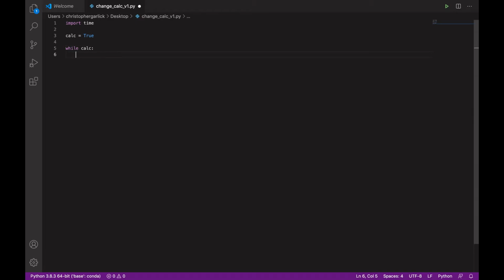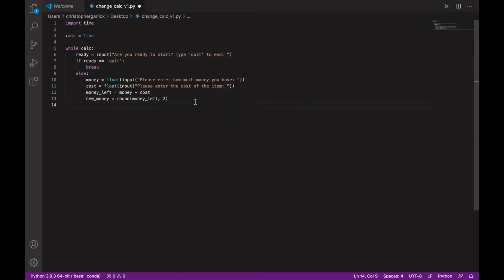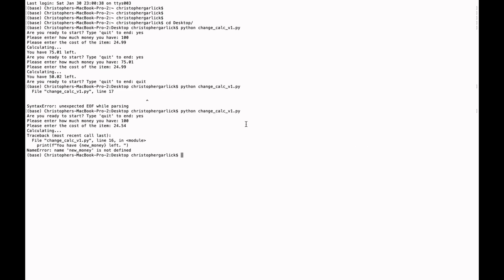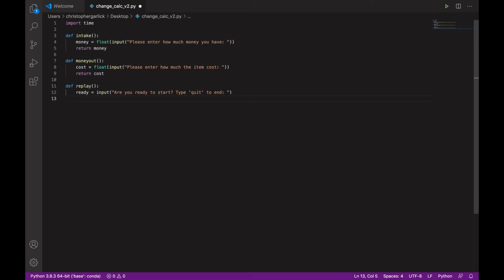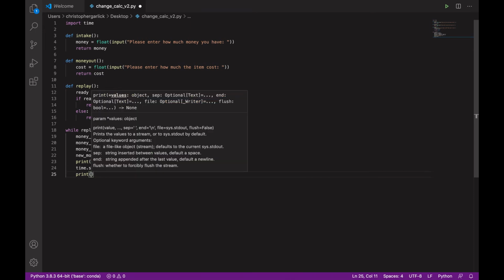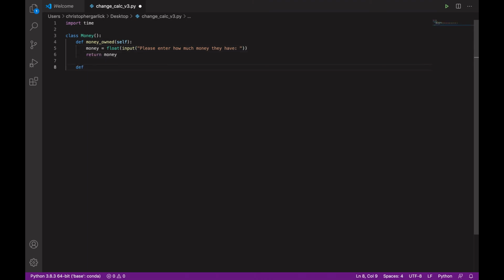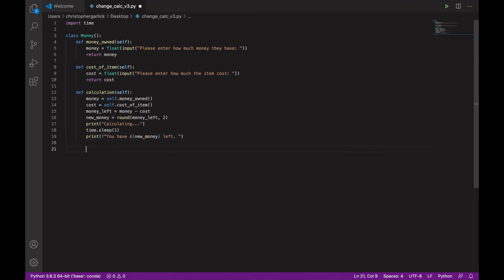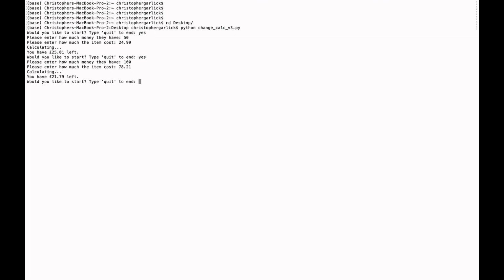How to code a Change Calculator in 3 ways!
In this video I show three different ways of coding a simple Change Calculator. Using Logic, Functions and Object Oriented Programming.

If you want to learn the basics of Python with 1-to-1 lessons with me, get in touch below!

Or head over to Amazon and get the Python Crash Course book I found extremely helpful when learning Python